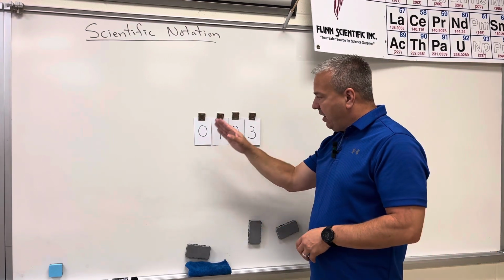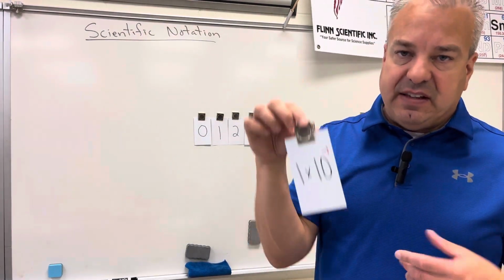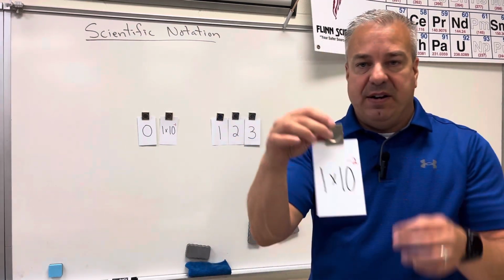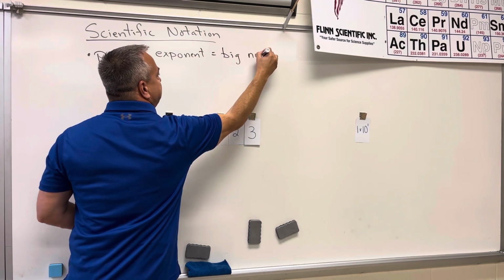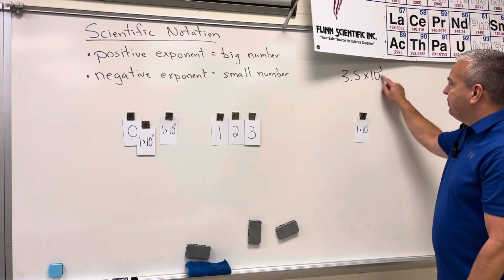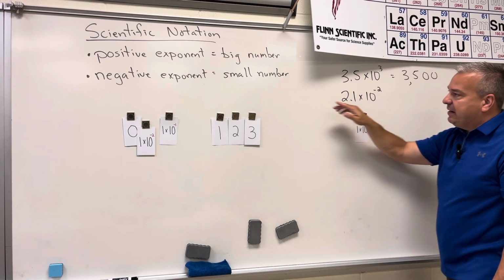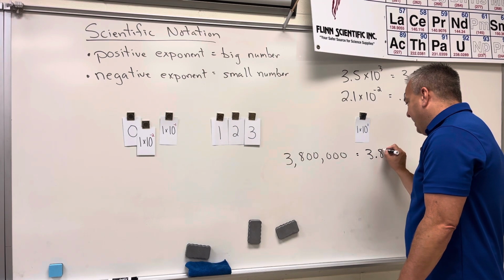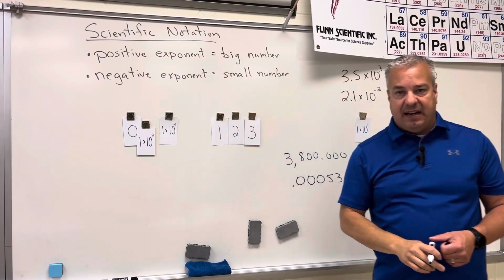Scientific Notation Quick Review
Lesson 7; Unit #1 The Basics.
Quick review of how to deal with positive and negative exponents using scientific notation

Unit #1: The Basics
Lesson 1: Classification of Matter
Lesson 2: Chemistry Vocabulary
Lesson 3: Density and Cross Multiplication
Lesson 4: Temperature Conversion Equations
Lesson 5: Significant Figures
Lesson 6: Measuring
Lesson 7: Scientific Notation
Lesson 8: Dimensional Analysis
Lesson 9: Calculating Protons, Electrons, and Neutrons
Lesson 10: Electron Configuration
Lesson 11: Drawing Bohr Models
Lesson 12: Formula Writing Level 1
Lesson 13: Formula Writing Level 2
Lesson 14: Formula Writing Level 3
Lesson 15: Formula Writing Level 4